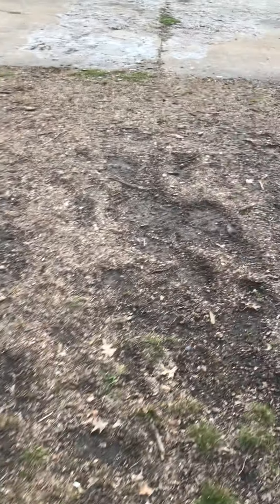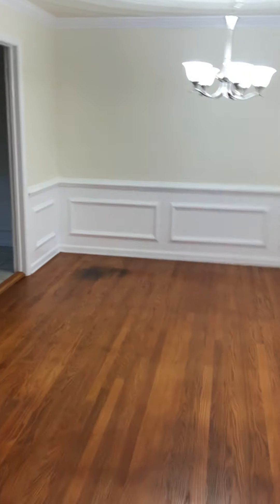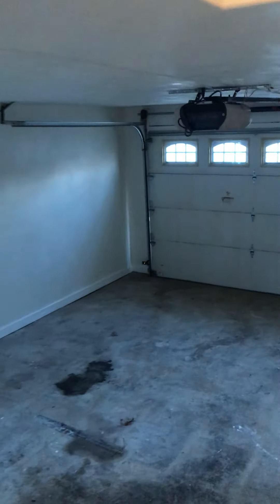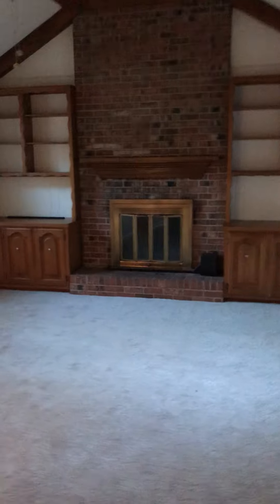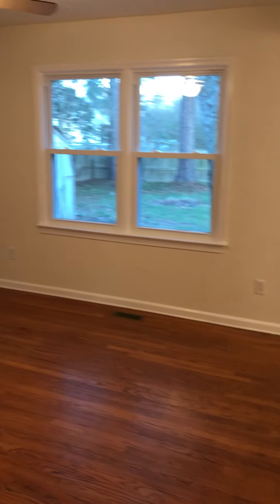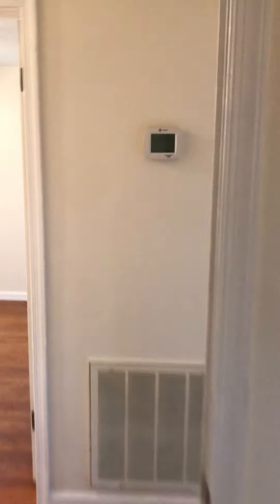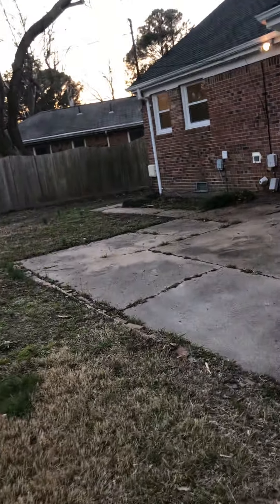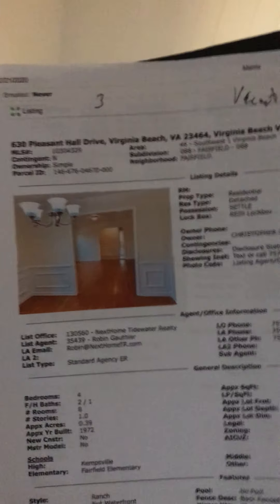February 21, 2020